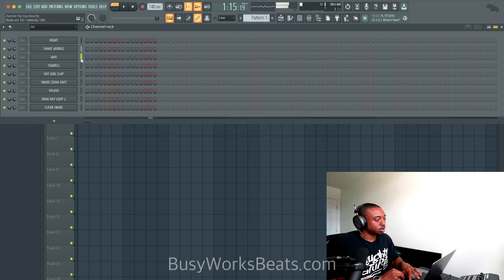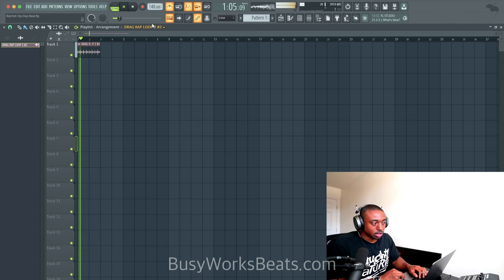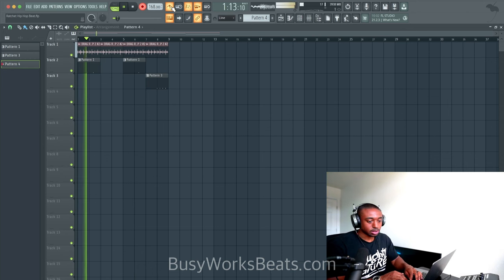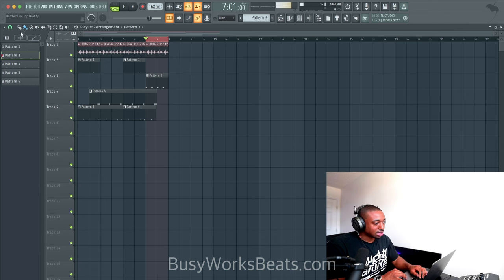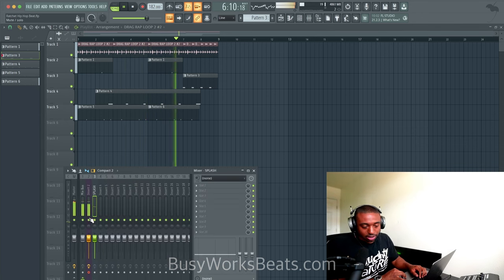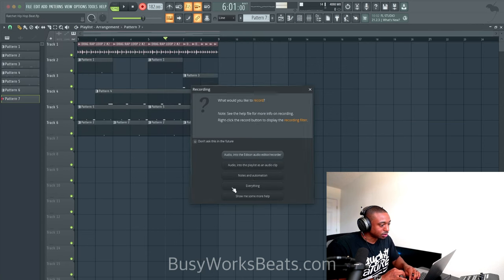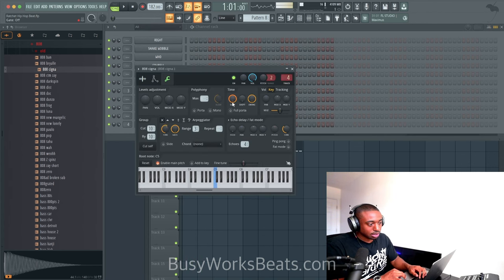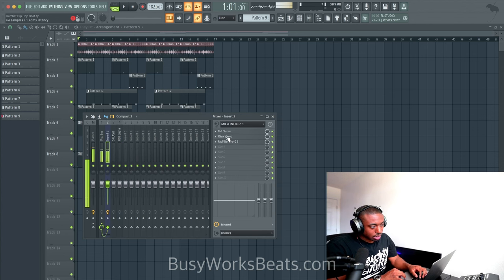Ratchet Hip Hop Beat Tutorial | FL Studio